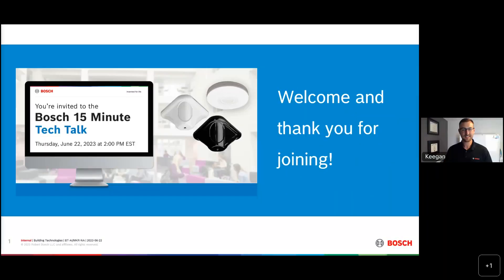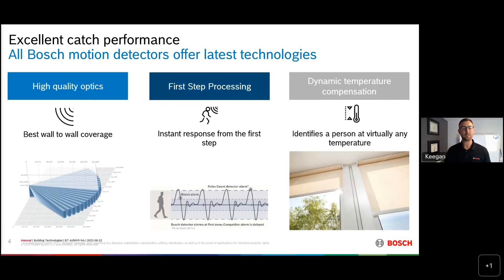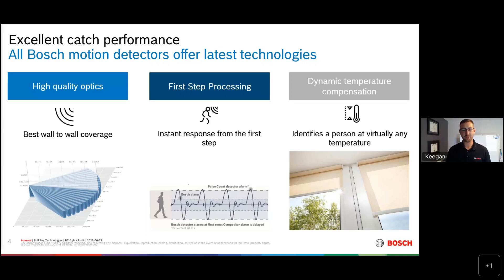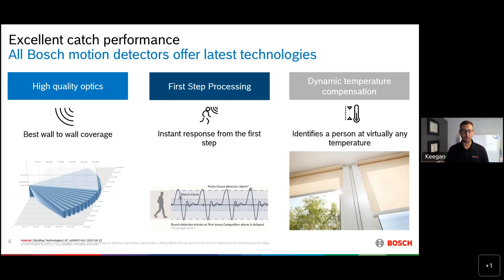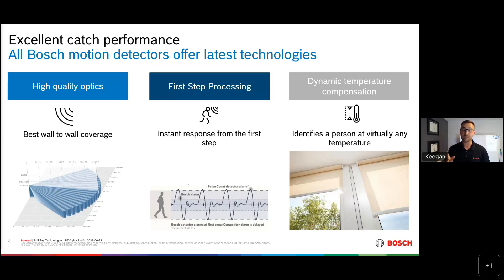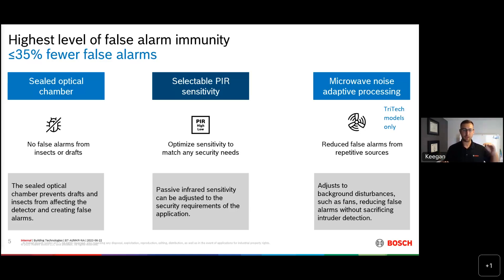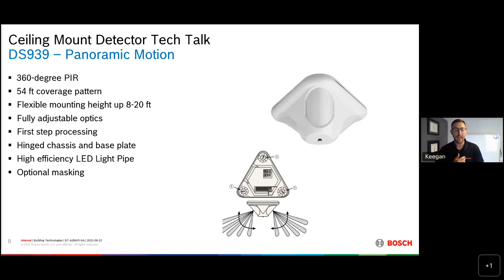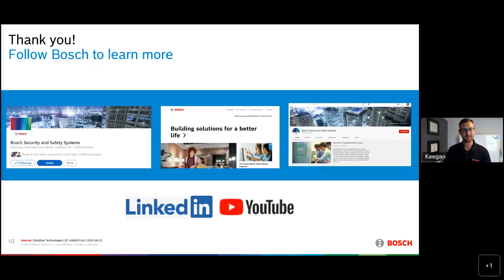Bosch Security - Ceiling Mount Detectors Tech Talk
Presentation by Keegan Kinslow, Regional Marketing Manager, Intrusion Sensors, to hear how the Bosch Ceiling mount detectors provide excellent catch performance with freedom from false alarms. These detectors are faster and easier to install, helping to reduce false alarms while maintaining catch performance, saving time and money.